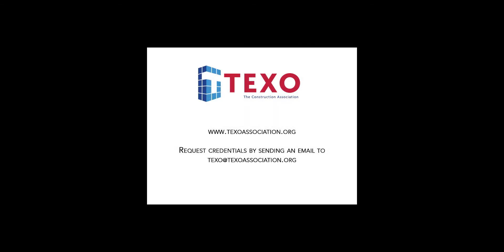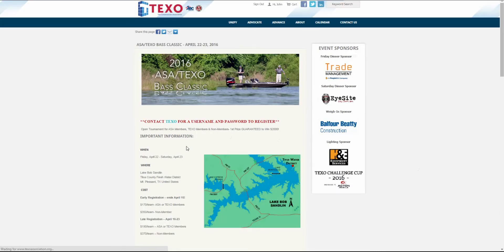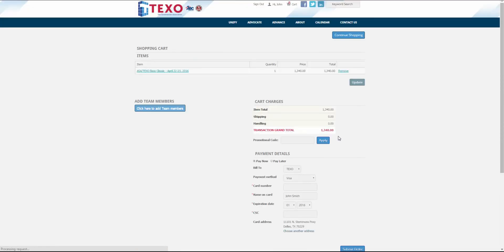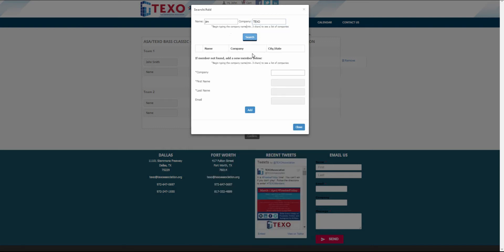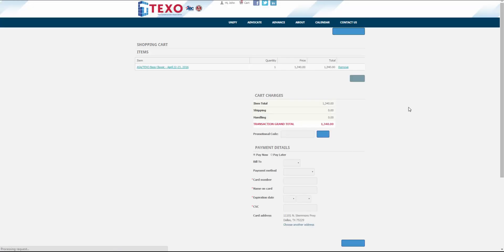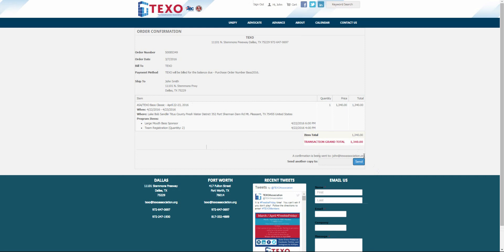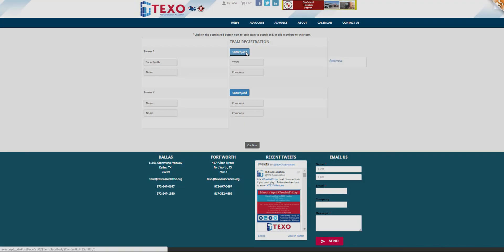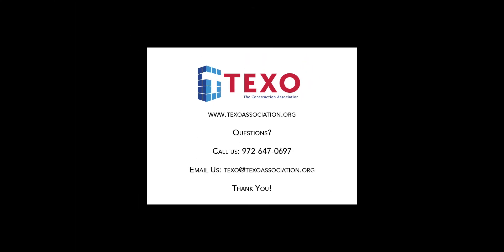Bass Tournament Registration Instructions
Information on how to utilize the new "Manage Teams" function for TEXO Challenge Cup events, presented by Acton Mobile.